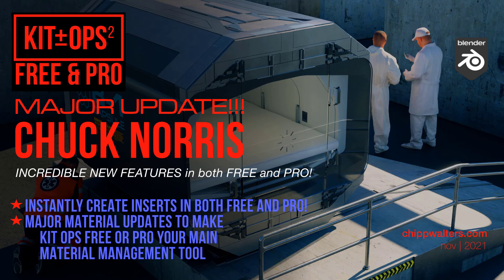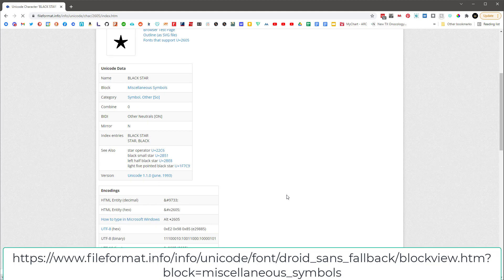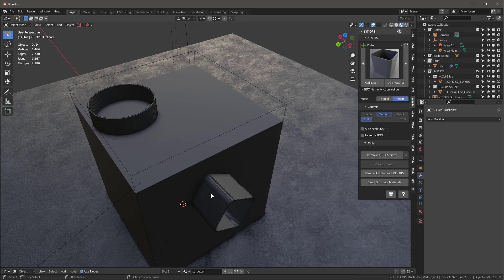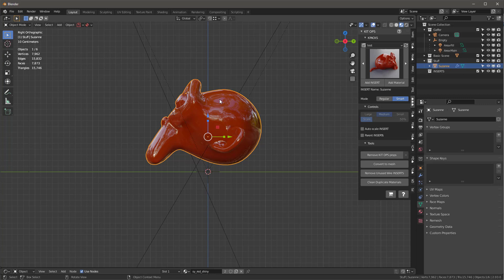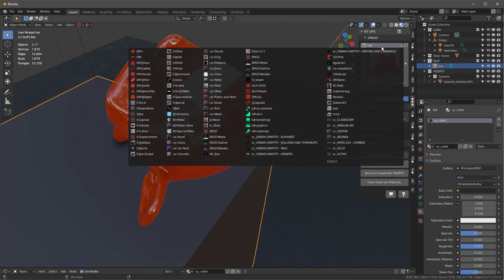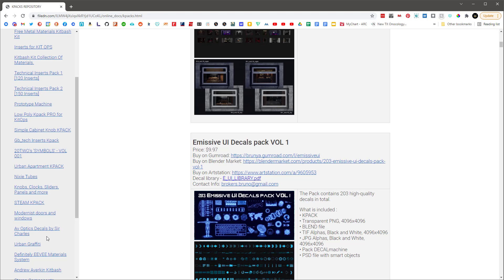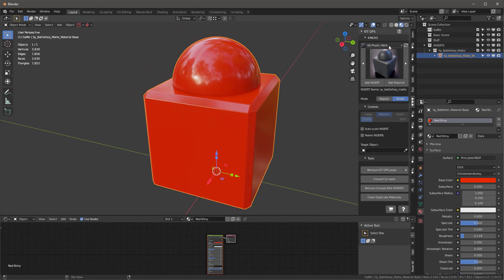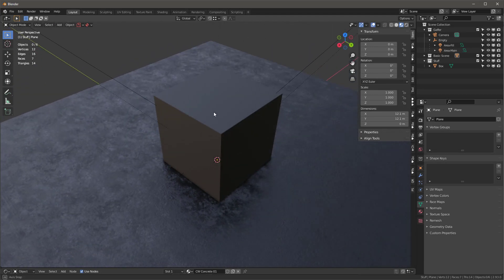Major Update to KIT OPS FREE and PRO: Chuck Norris Edition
Wow! So much added to this version. You can now create your own "instant" INSERTS in FREE (and PRO too of course!).
And.. this included materials as well. So now KIT OPS can be your main material manager (it now fully supports slots and the concept of "instanced" materials-- so you don't keep adding the same materials (with textures) over and over in your scene-- like other asset managers do.

Now that KIT OPS FREE can create basic inserts, what is the difference between it and KIT OPS PRO?

This is a question many of you may be asking. There are still substantial differences between the two products. Here is a list describing them as of KIT OPS: Chuck Norris edition.

Differences between PRO and FREE

1. PRO has snapping features, FREE does not. These are valuable especially when using KIT OPS PRO to create objects.
2. PRO has the ability to create INSERTS which have built-in Boolean union and difference modifiers, which can be linked with the target object and/or the INSERT itself. This allows you to create INSERTS that can cut holes in other objects. FREE cannot do this.
3. PRO allows for wire object types which are good for both positioning and creating objects location points.
4. If you want to use KIT OPS SYNTH, and create INSERTS for it, you'll need to use PRO.
5. PRO has the favorite menu system allowing you shortcuts to KPACKS
6. PRO has Factory mode allowing you to fully edit INSERTS  and create thumbnails with custom settings.
7. KIT OPS BATCH only works with PRO
8. PRO works with KIT OPS PARALLAX to create parallax INSERTS with proper thumbnails.
9. PRO has the ability to easily create and edit materials.
10. Since KIT OPS 2 came out a year ago there have been 7 major updates, 2 of them FREE updates and all of them with PRO improvements.
11. As evidenced by our many and frequent feature updates over the past year, we jave many big plans on store for PRO.